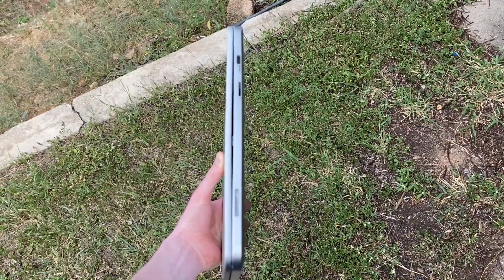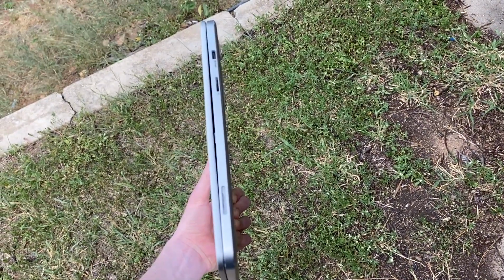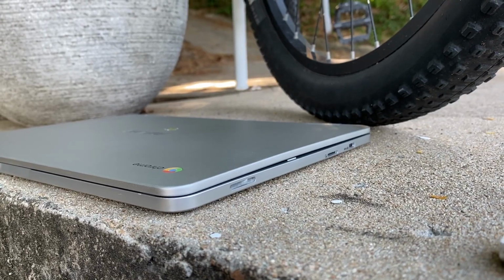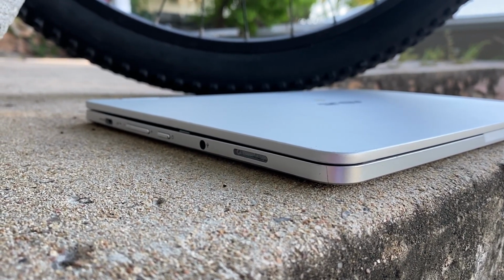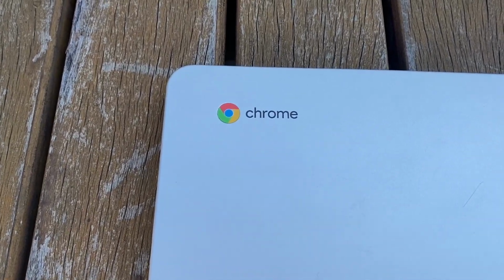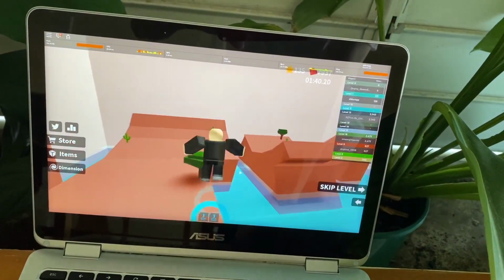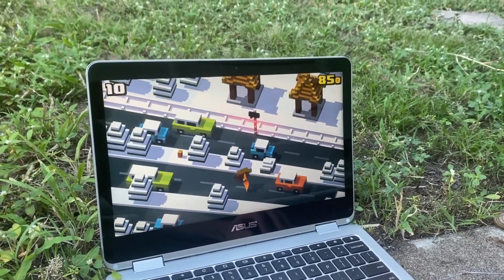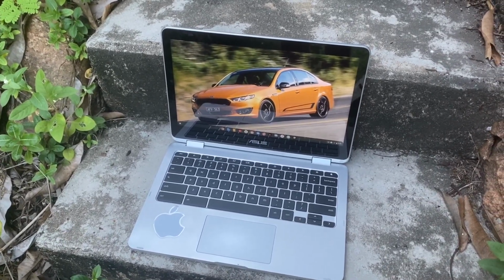Asus Chromebook Flip C302- Worth Buying in 2020?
The Asus Chromebook Flip C302 is used and loved by many. But as 3 years have passed since it was released, is it still worth buying or should you Chrome-book it out of there? (imsorry)